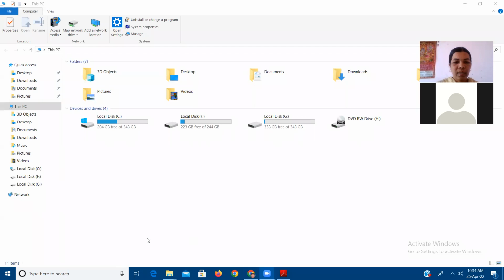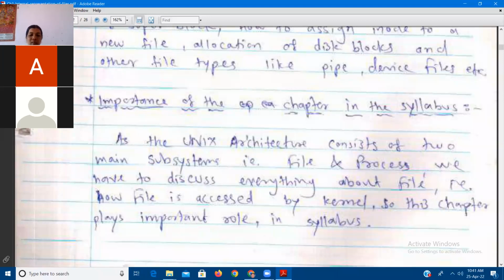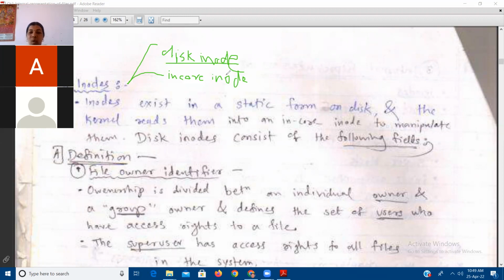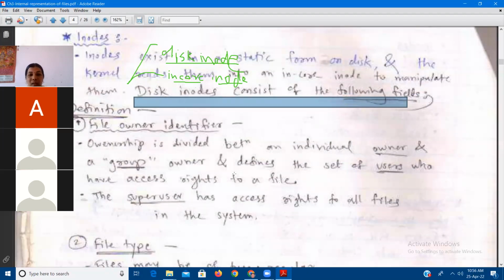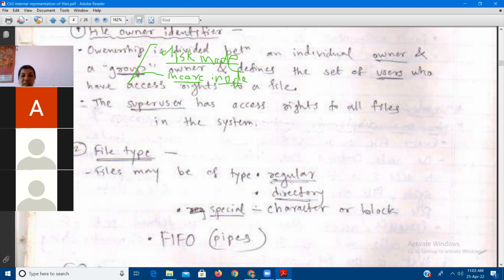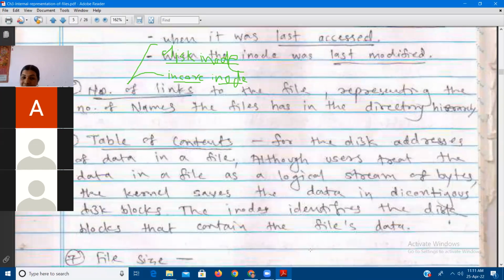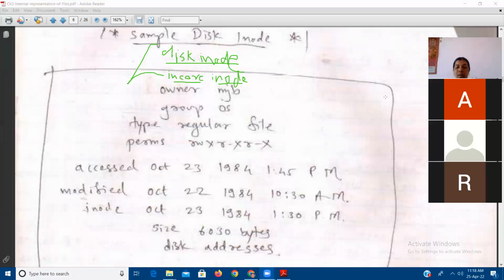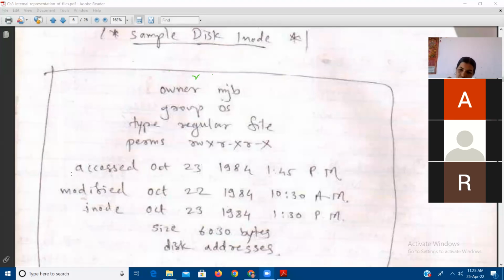16th lecture UOS 25 04 2022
Disk Inode